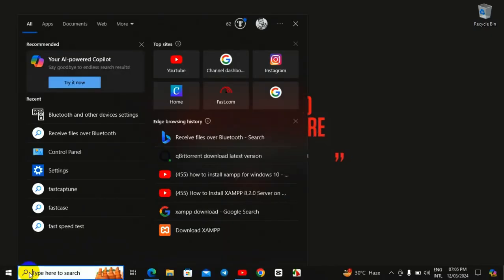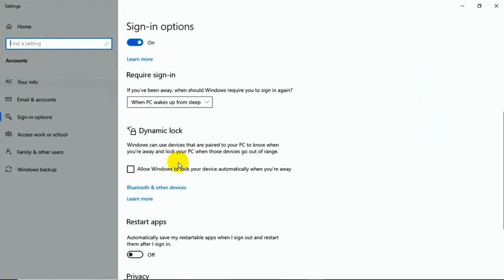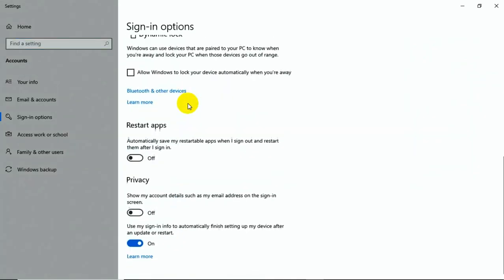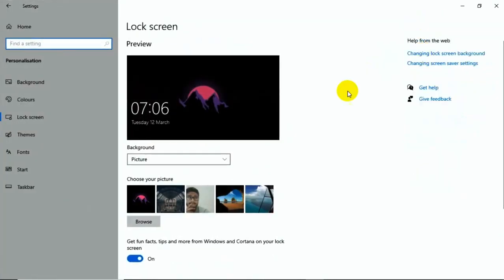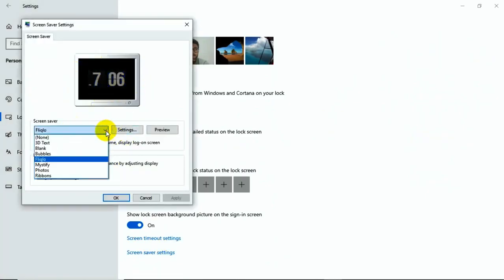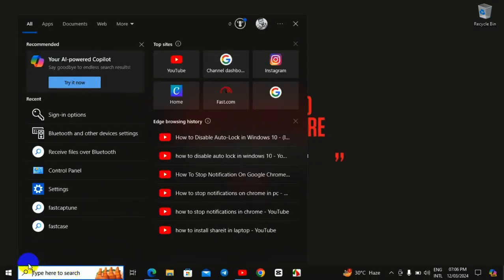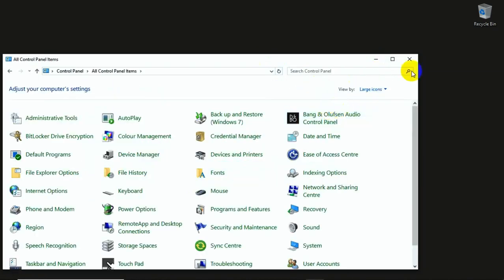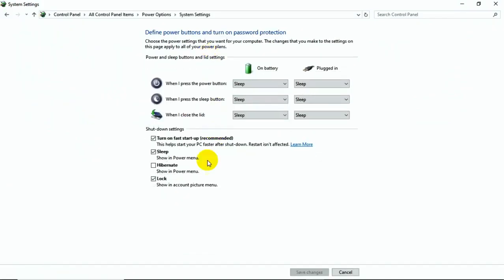🔓 How to Disable the Windows Lock Screen | Quick & Easy Tutorial (Windows 10/11)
Tired of the Windows lock screen and want to skip it entirely? ⏩
In this quick and easy tutorial, you’ll learn how to disable the lock screen on Windows 10 or Windows 11 so you can boot straight to your login screen!

✅ In this video, you’ll learn:

How to remove the lock screen via Group Policy

Registry Editor method (for Home edition users)

How to reverse the changes if needed

Works for both Windows 10 and 11

⚠️ Note: Always back up your registry before making changes!